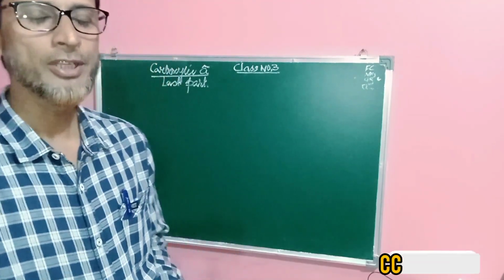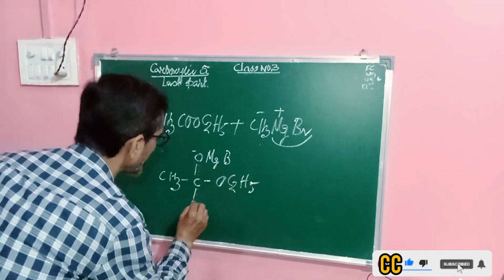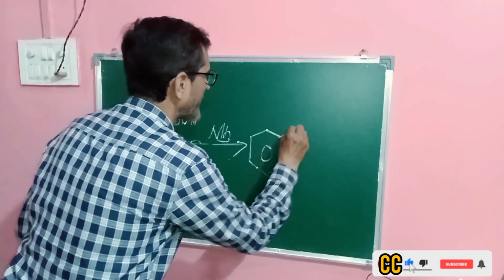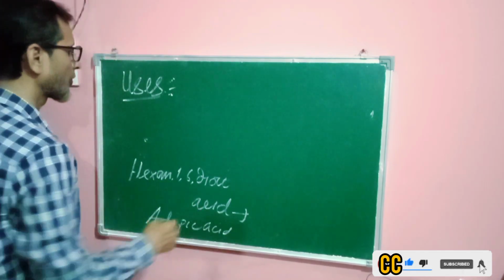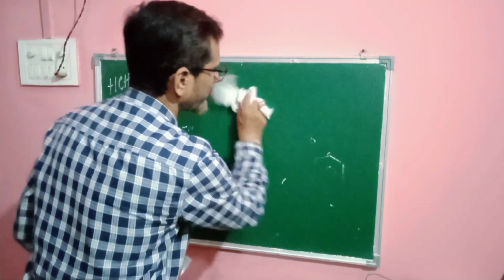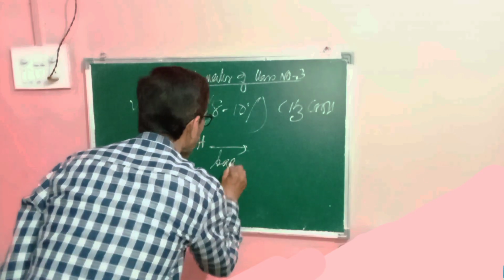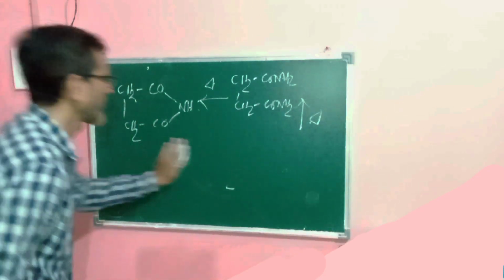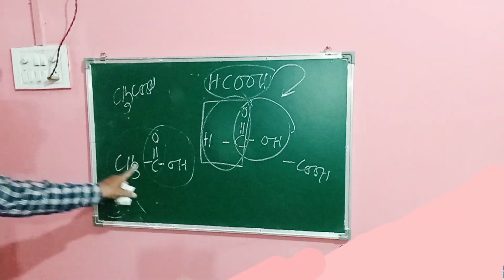Conceptual Organic Chemistry|(Series classes) for Board/NEET/JEE etc Class no 3 (Ald,Ketone, Carboxy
Classes by Kashrul Sir